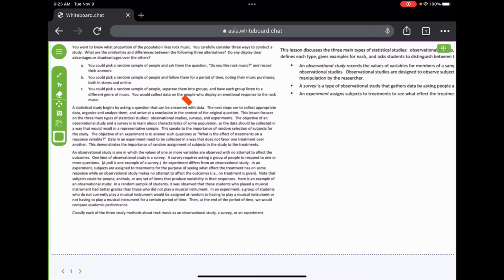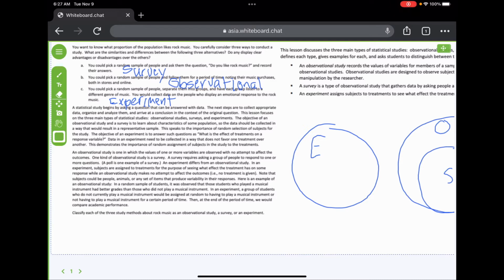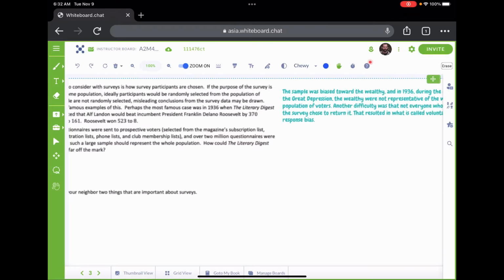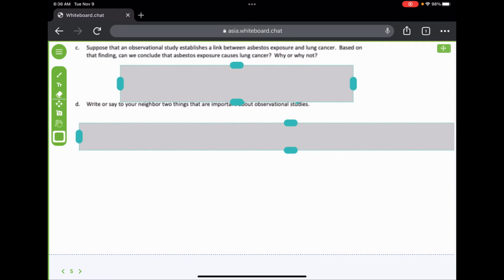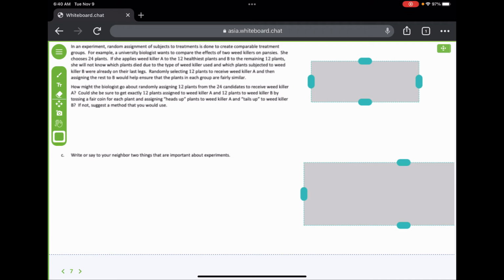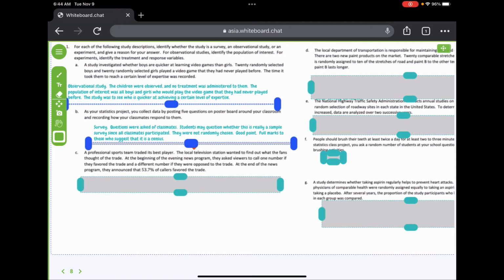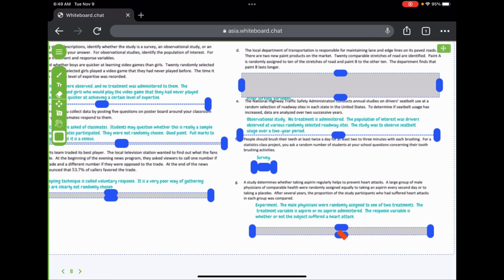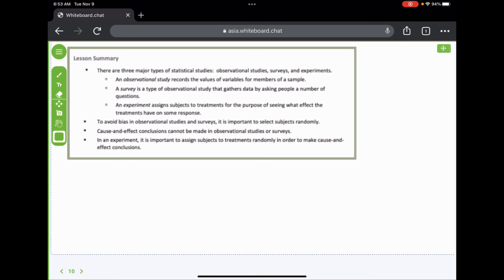A2 Module 4 L12 CW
Statistical studies, surveys, observation, experiments, EngageNY